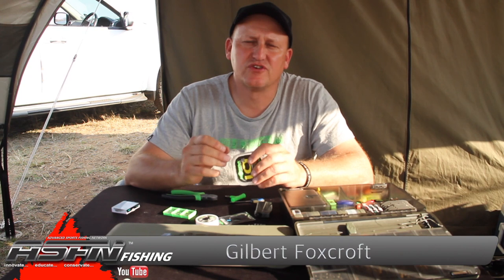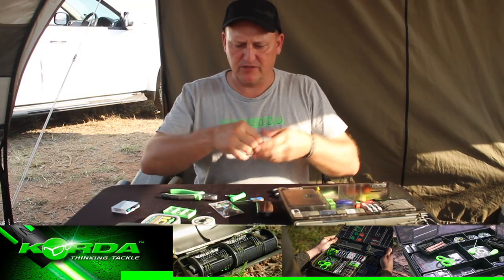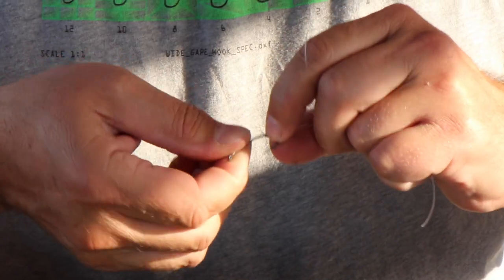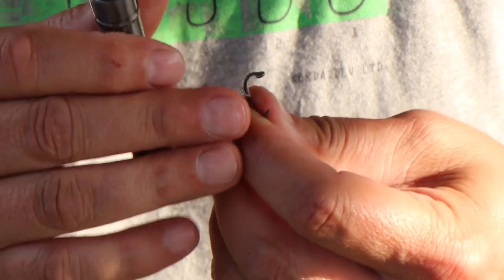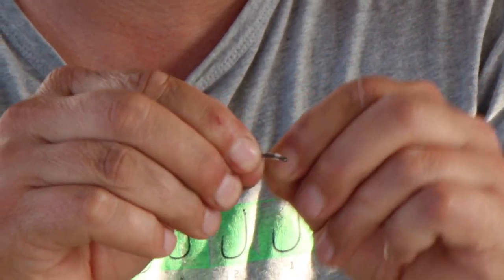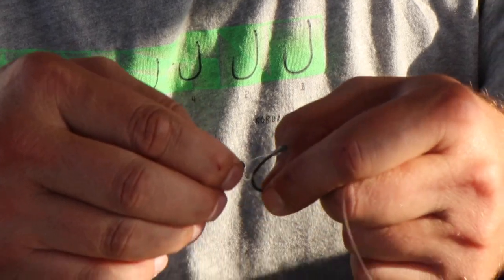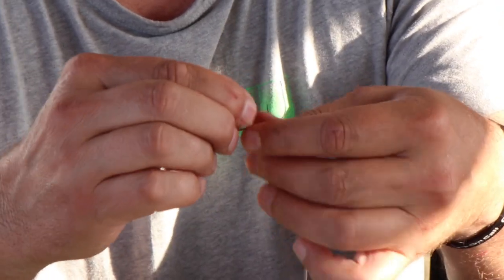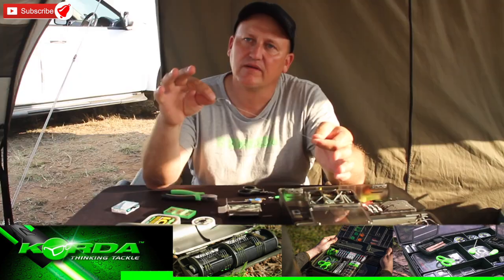Carp Tech - Making The IQ D Rig